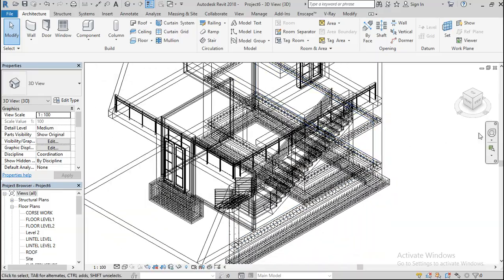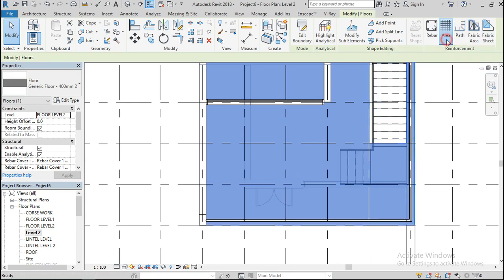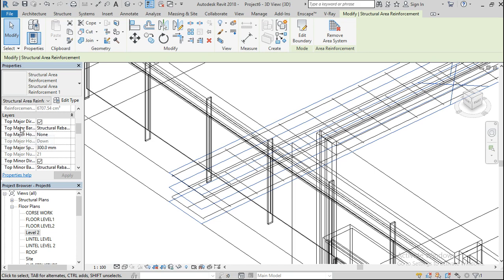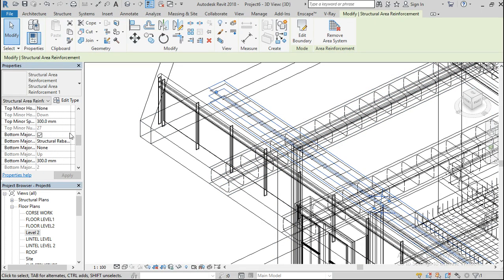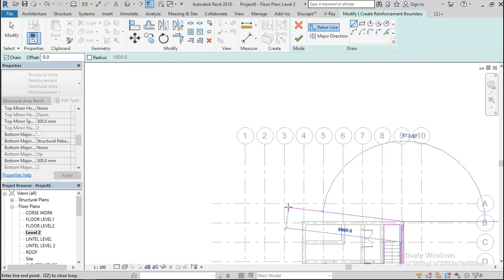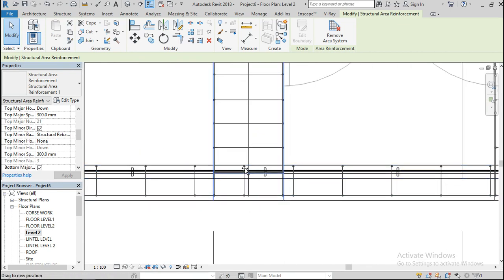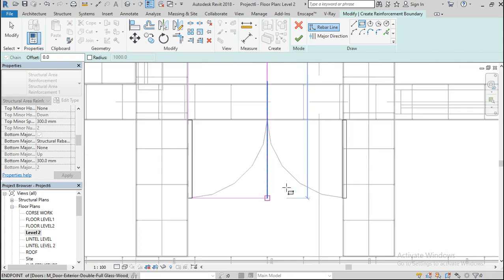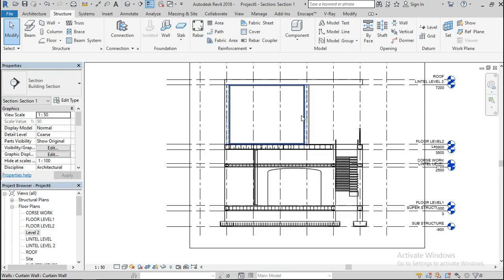Autodesk Revit COMPLETE Detailed Drawing Course, lesson 8.